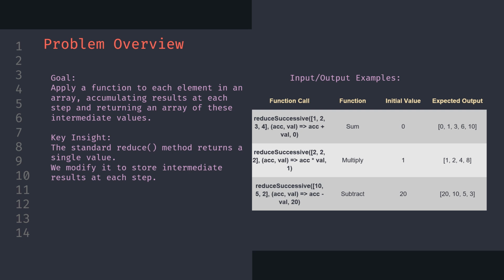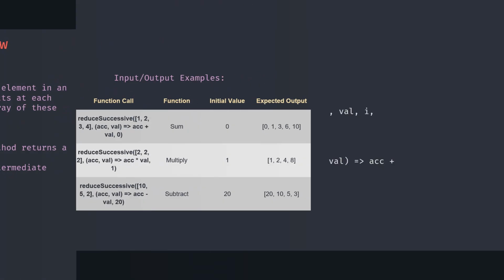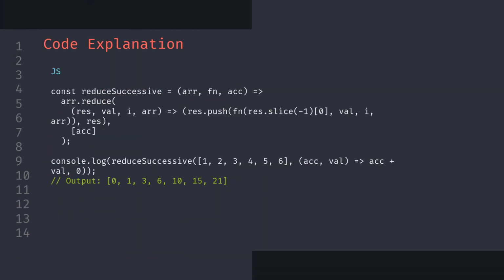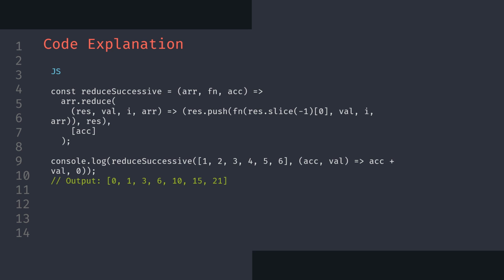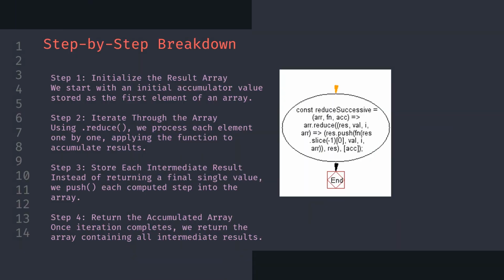Array Successive Reduce Values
📽️ Video Title: Compute Successive Reduce Values in an Array Using JavaScript

In this video, you'll learn how to apply the reduce() method to generate successive accumulated values in JavaScript. This technique is useful for cumulative sums, running totals, and progressive calculations.

In this video, you'll learn:
• How to track intermediate results with reduce().
• Using map() and reduce() together for successive reductions.
• Practical applications for data analysis and financial calculations.

📚 Resources:
• JavaScript reduce() and map() documentation (MDN).

Happy Coding!